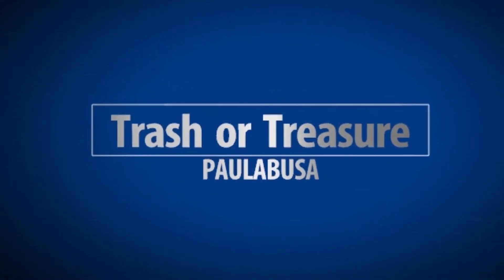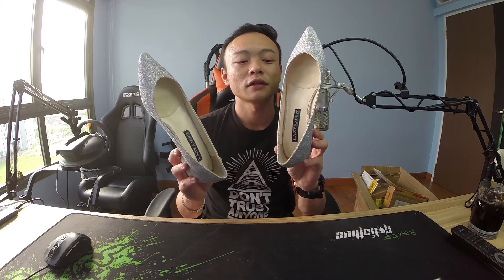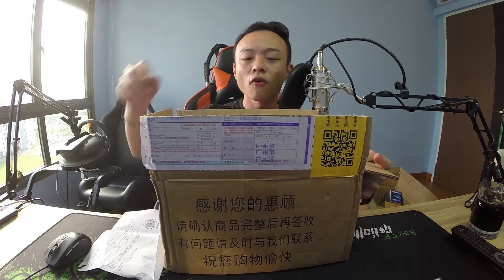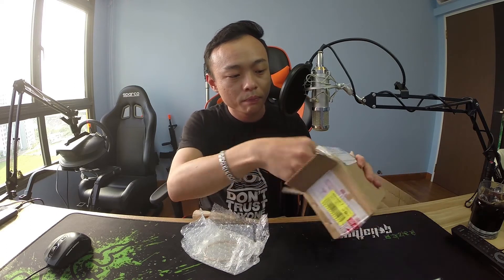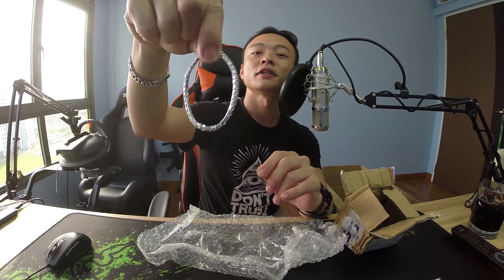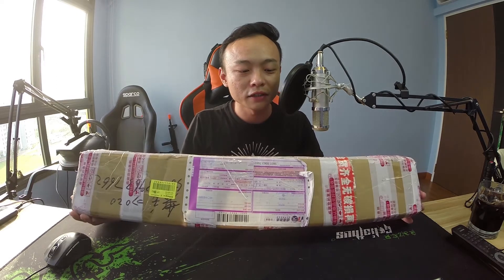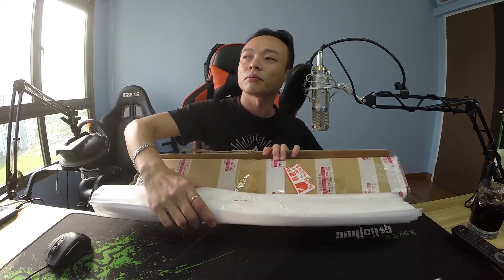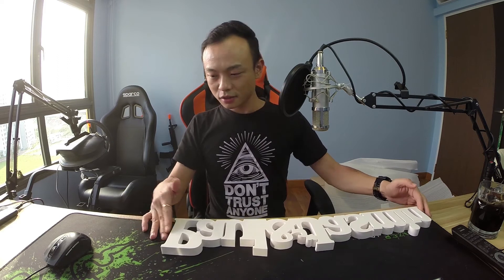TOT EP18 - Wedding Stuff Part 2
Mainly the stuff the Missus bought for the wedding